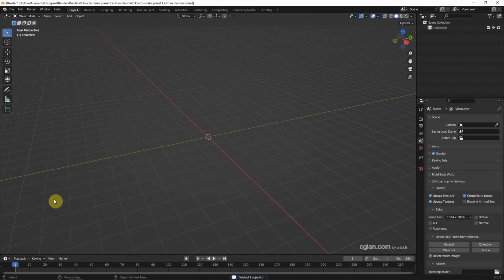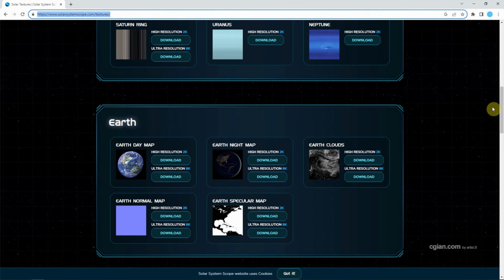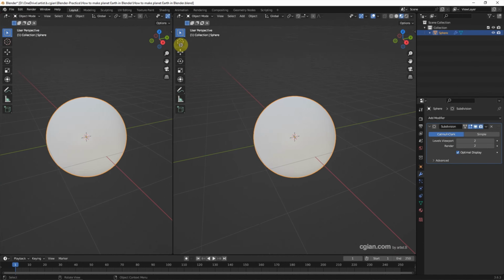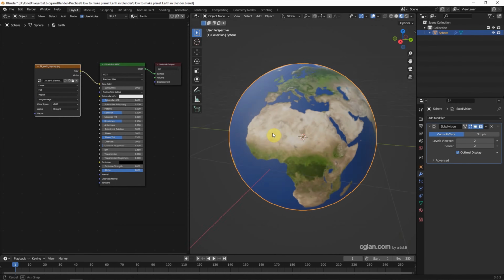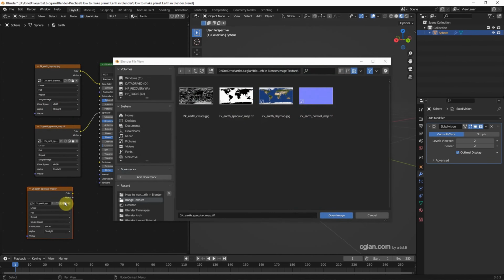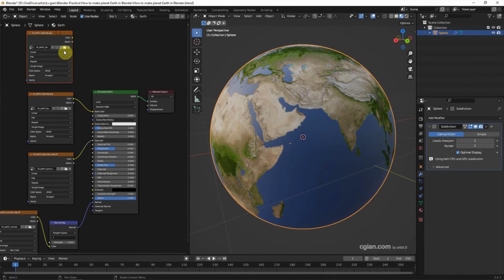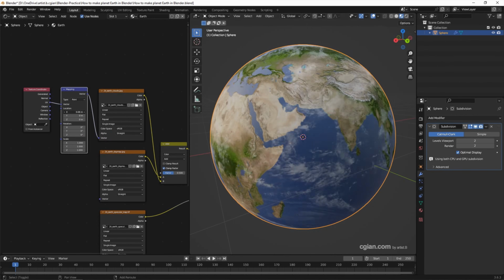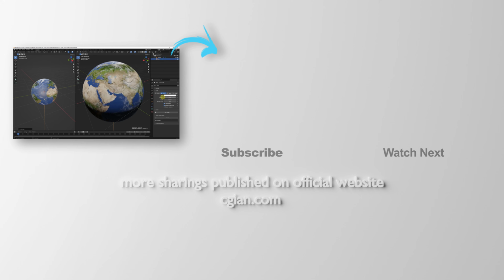How to make an Earth in Blender | 3D model and download ed texture map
Blender tutorial to show how to make an Earth step by step. This tutorial is easy to follow for beginners, this video will go through how to download planet textures for Blender, we can add those textures into 3D Sphere to make a planet, Earth. Steps are easy to follow, hope this helps.

Timestamp
0:00 Intro - How to make an Earth
0:13 Add Sphere for Earth 3D model
0:20 Smooth Sphere
0:40  Download Texture for planets
1:00 Texture for Earth
1:25 Add image texture into material
1:47 Add image to base color
2:09 Add Specular map
2:30 Add normal map
4:09 Render Preview